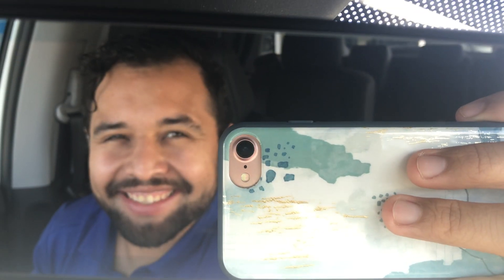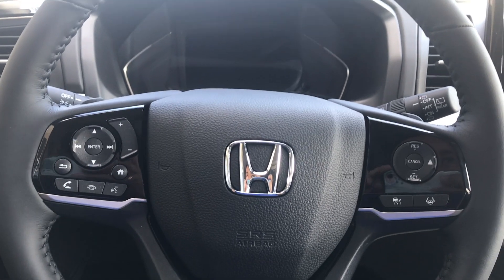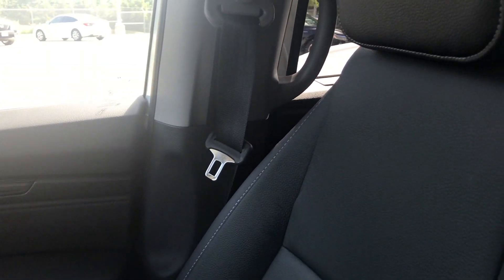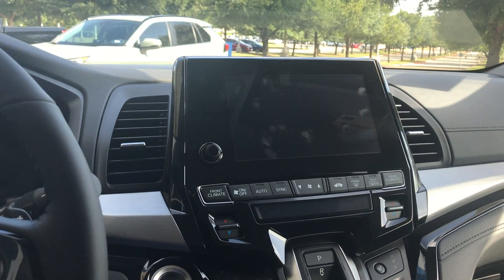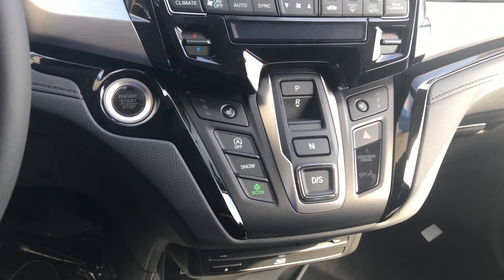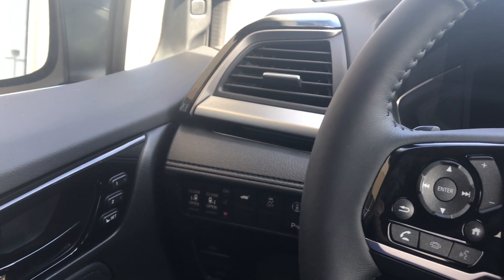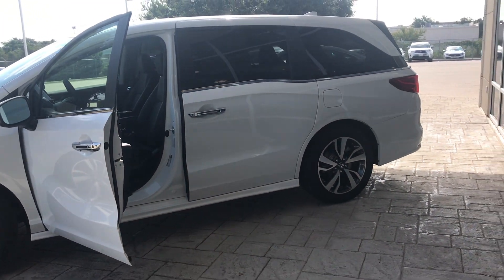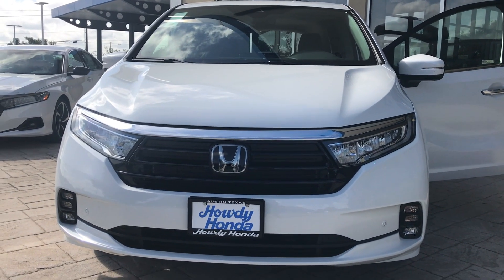Rocha, Checkout this Odyssey 2022 video from Andres at Howdy Honda